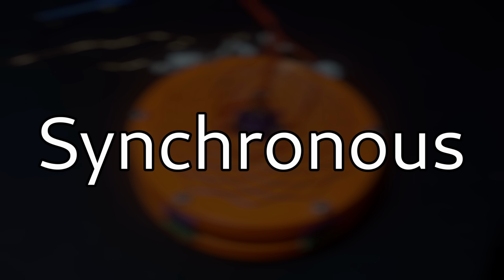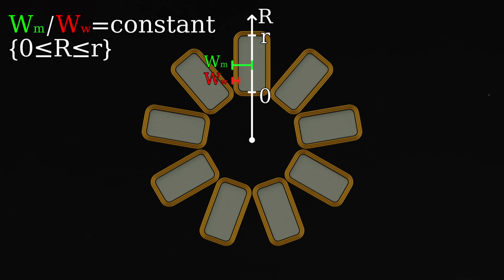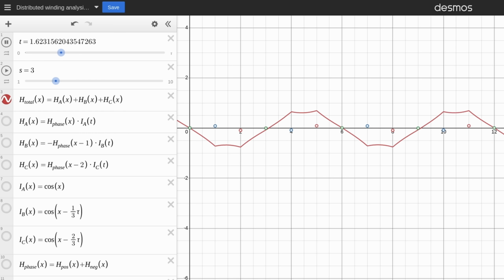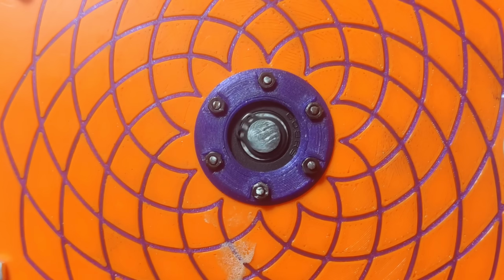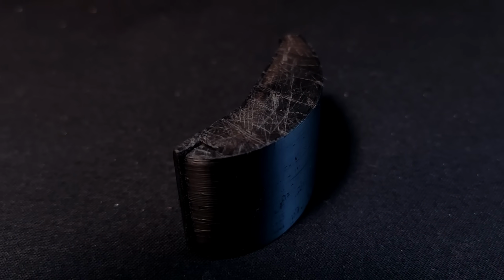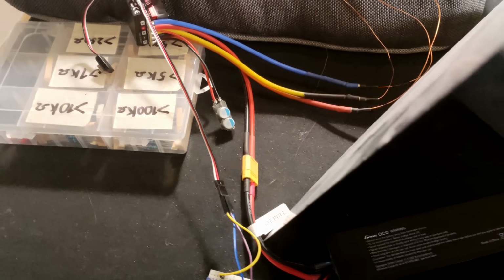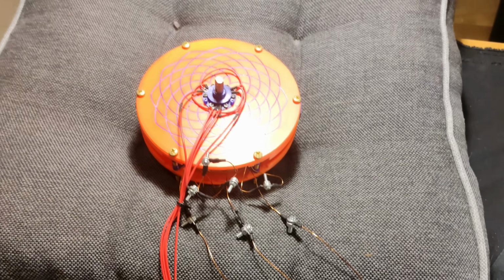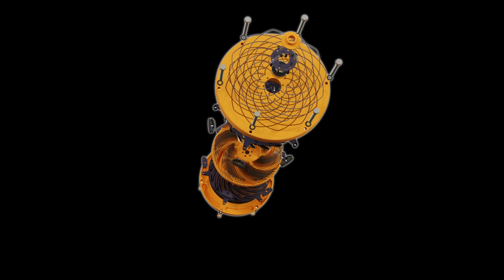Axial Flux Synchronous Motor Prototype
I continue on my quest to build my own e-bike motor. This is probably the last prototype motor I build before going for the real deal!

Some clarifications and amendments:
*An extra note on the geometry of the stator - The involute stator design also allows the stator to have more effective copper area in it (especially if concentrated windings are used)... I cut that part out from the script because the video was already starting to get pretty long...
*A little definitions mistake also snuck in: Technically every permanent magnet and reluctance motor is a "synchronous motor" (the electrical rotation is in synchronous correspondence with the rotor rotation)... The definition of synchronous in this video differentiates between motors where all generated electromagnet poles are exactly in sync with the magnetic poles of the rotor, rather than not (for example BLDC motors which have more- or less permanent magnets on the rotor than generated electromagnet poles)
*A clarification on how exactly reluctance motors work: I nearly completely gloss over the explanation in the video but generally you can think of it in the following two ways; Reluctance motors work based on magnetic circuits. Because air is poor at "conducting" magnetic fields (it has a high reluctance), then if the rotor is made of material that the magnetic field lines would take preferentially (low reluctance), then the lowest energy/steady state of a magnetic circuit is where this low reluctance material is as aligned to the applied magnetic field as possible. Now, as the electromagnet poles in the motor move (the higher intensity magnetic flux regions move), the magnetic flux lines are no longer properly aligned with the low reluctance material in the rotor. Since this is not the lowest energy state/steady state for the system, then it produces a torque on the rotor to align it back towards the lowest energy state, which is where the reluctance rotor poles are exactly lined up with the electromagnets, thus making the rotor move along with the electromagnet poles.
Another way to think about it would be that since the reluctance rotor is made of materials that have high permeability (permeability is inversely proportional to reluctance) then the material itself becomes a magnet as the magnetic flux passes through it (just like electromagnet cores become magnets). Since the electromagnet pole and the pole generated in the rotor are opposing polarities then they attract, and as a result as the electromagnet pole rotates, it pulls the rotor along. This second way of explaining it is roughly what I tried to quickly convey in the video too, as I believe it to be much easier to understand.

=|Links|=
Back iron flux lines images (and there's lots of good information there):

=|Music|=
(0:10-2:51) "Smooth Waters" - SergePavkinMusic
(3:00-5:36) "Documentary" - Coma-Media
(5:38-7:33) "Graze the Roof" - Plants vs. Zombies OST
(7:53-8:53) "Kawaii!" - Bad Snacks
(9:14-10:46) "Bittersweet Waltz" - Sir Cubworth
(11:09-12:34) "Lost in LoHI" - DJ Williams
(13:10-13:57, 14:17-15:22) "Energetic Indie Rock" - Oleksii Kaplunskyi (LesFM)
(15:37-16:28) "Orient" - SefChol

=|Chapters|=
0:00 - Intro & Motivation
0:54 - Axial Flux
1:26 - Synchronous
2:07 - Reluctance
2:46 - Stator design
4:26 - Windings
5:33 - Construction
6:20 - Electromagnet cores & back irons
7:40 - Project rediscovery
8:07 - Sensors
8:49 - First run (failed)
9:35 - Fixing the mistakes
10:44 - "Moderate" success
12:10 - Permanent magnet rotor
12:35 - Success!
13:46 - Measuring max speed & kV
15:22 - Future, Files & Outro